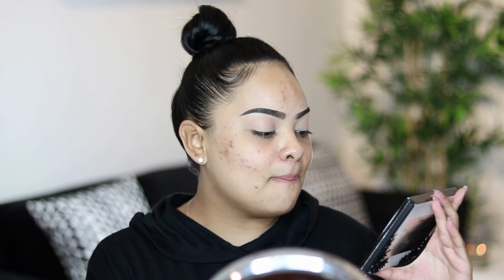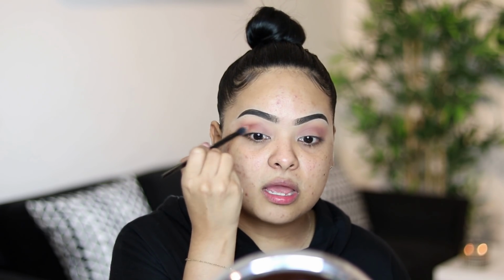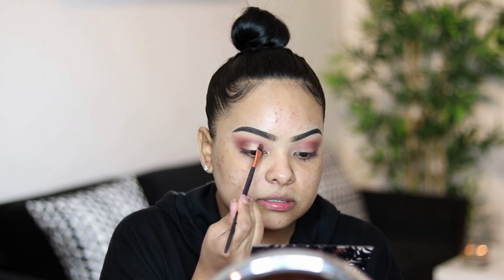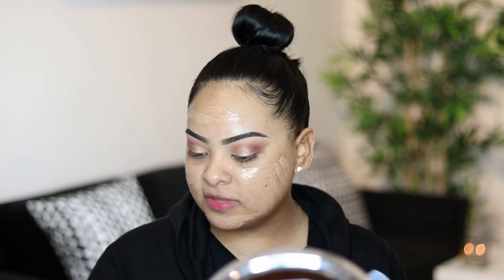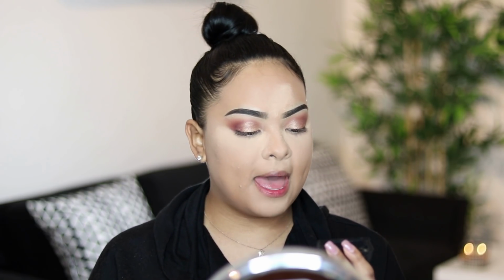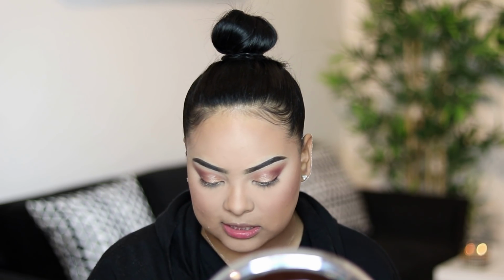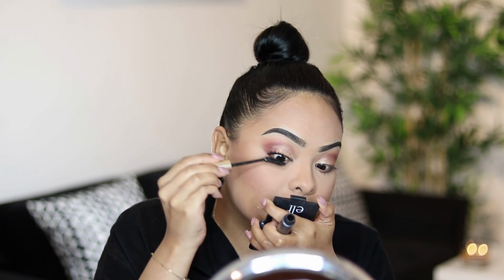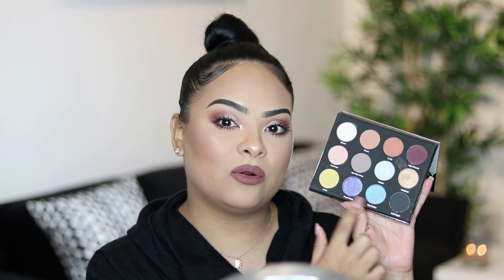BACK TO THE MAKEUP SLAY FOR CHEAP | FULL COVERAGE ROUTINE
143,
alexx

FAQs:
vlogging camera
vlogging lens